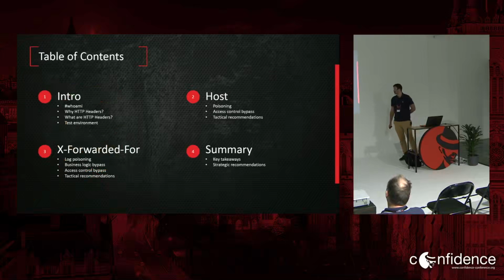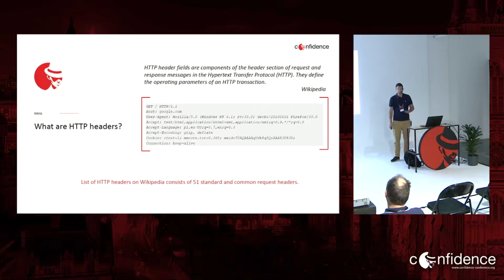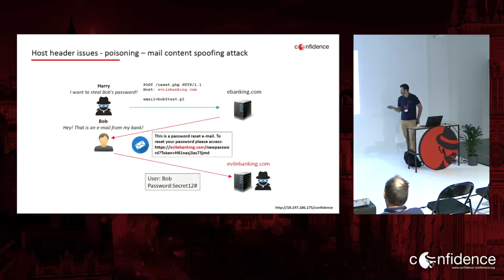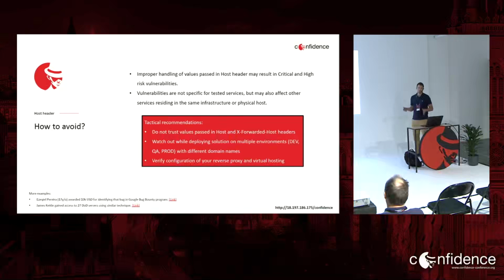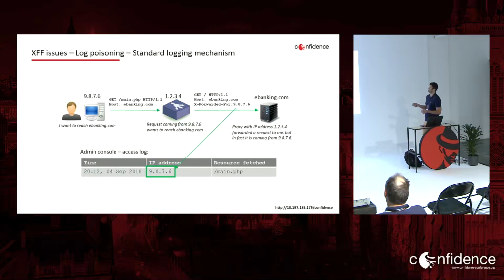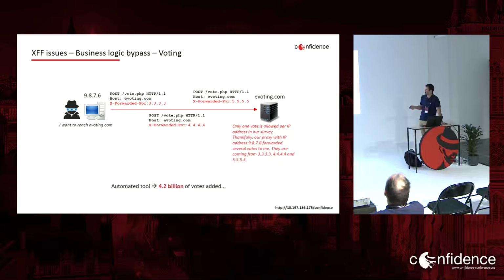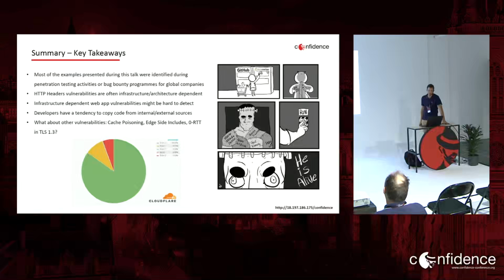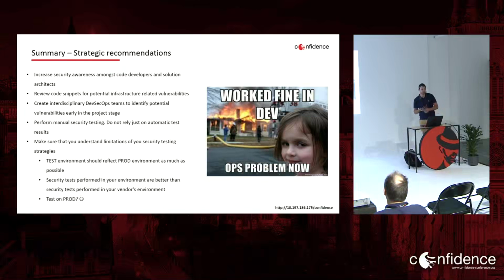Insecure HTTP Headers web application vulnerabilities Marcin Szydłowski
CONFidence - 2018 - London
 Hacking conference